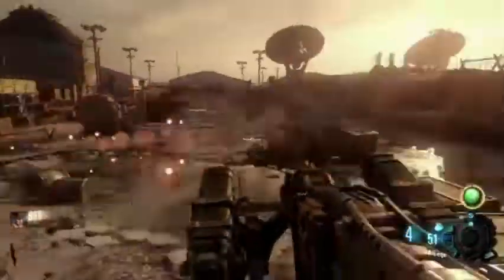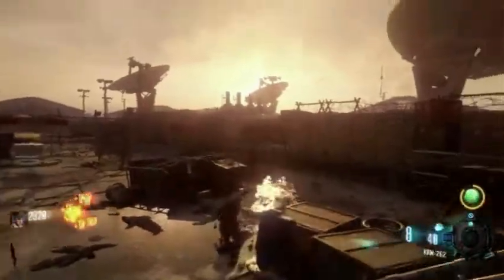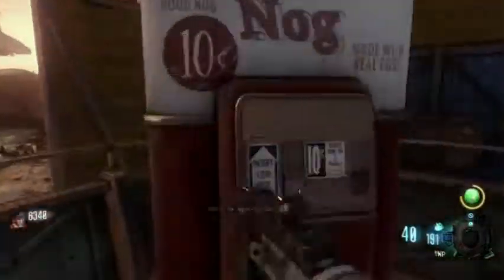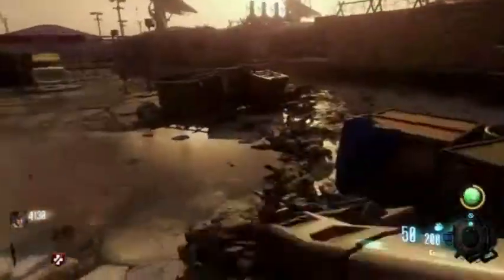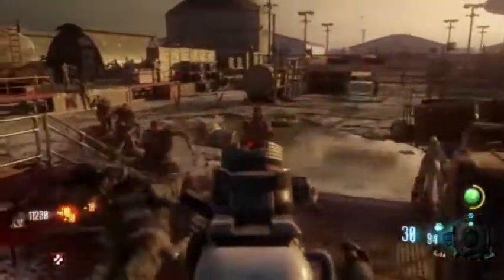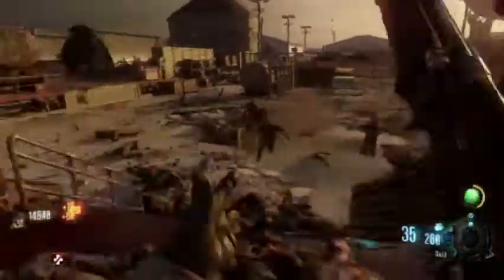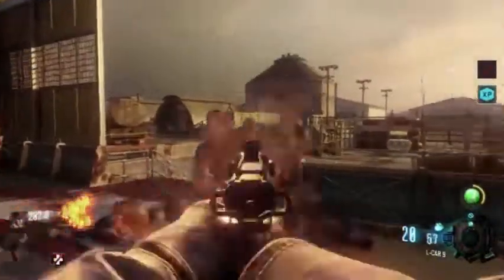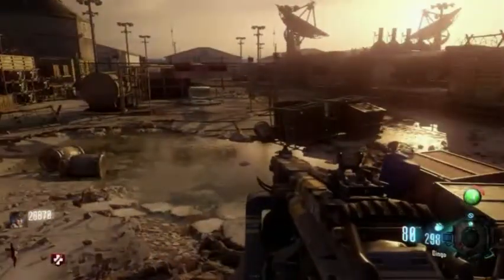THE BEST GOBBLEGUM TO USE ON MOON!!! (ZOMBIES CHRONICLES)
Zombies remastered! the best gobble gum to use in moon with any number of players! If you wanna play message me! You know what to do if you enjoyed! :)

Xbox XxTHUG JESUSxX